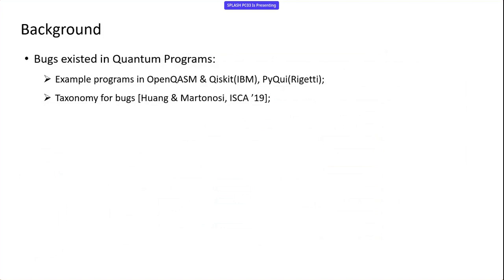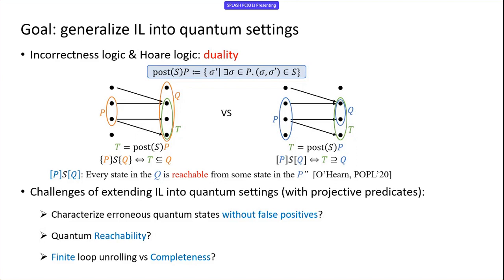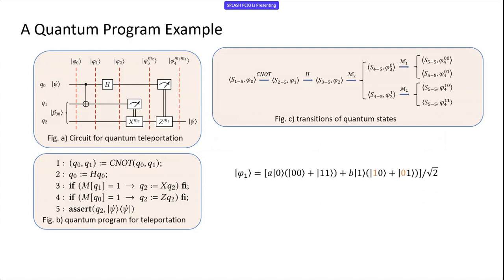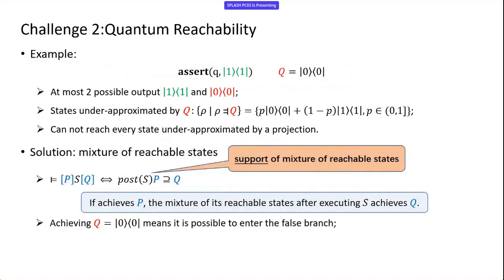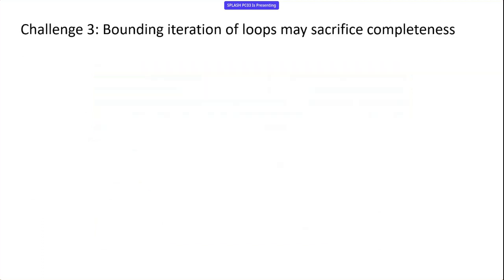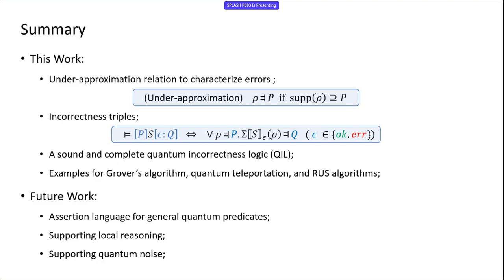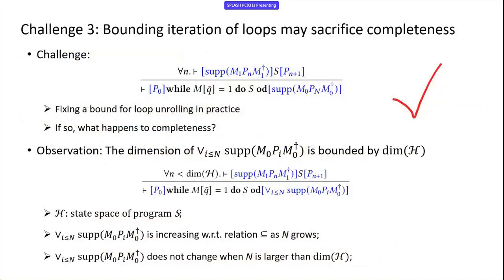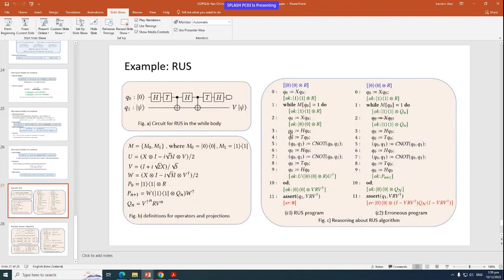[OOPSLA] On incorrectness logic for Quantum programs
Bug-catching is important for developing quantum programs. Motivated by the incorrectness logic for classical programs, we propose an incorrectness logic towards a logical foundation for static bug-catching in quantum programming. The validity of formulas in this logic is dual to that of quantum Hoare logics. We justify the formulation of validity by an intuitive explanation from a reachability point of view and a comparison against several alternative formulations. Compared with existing works focusing on dynamic analysis, our logic provides sound and complete arguments. We further demonstrate the usefulness of the logic by reasoning several examples, including Grover’s search, quantum teleportation, and a repeat-until-success program. We also automate the reasoning procedure by a prototyped static analyzer built on top of the logic rules.